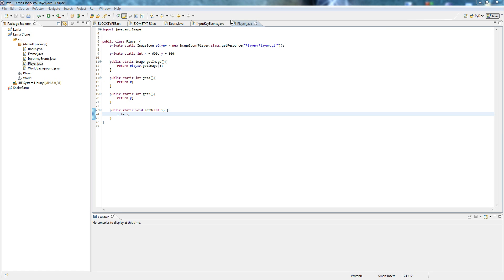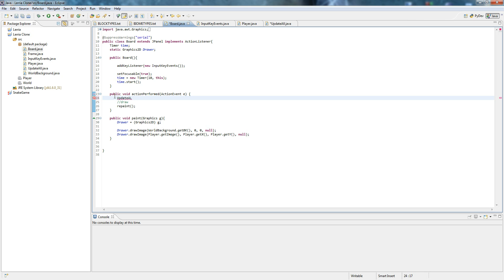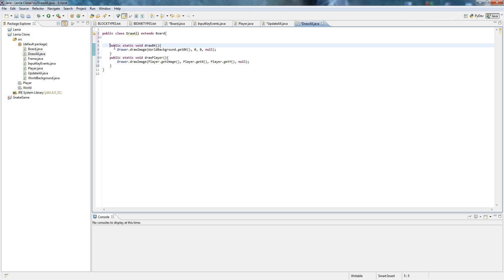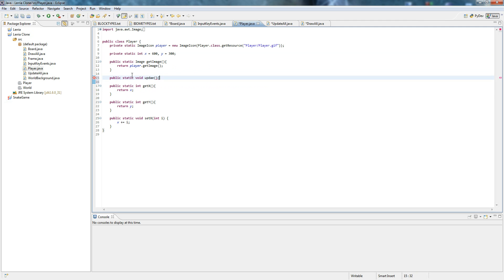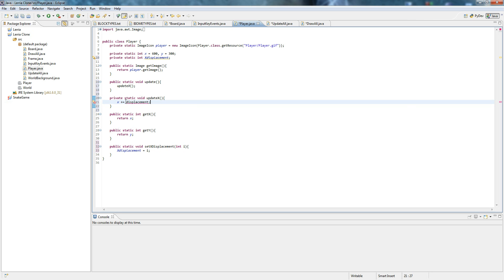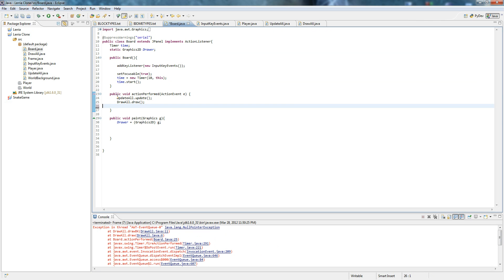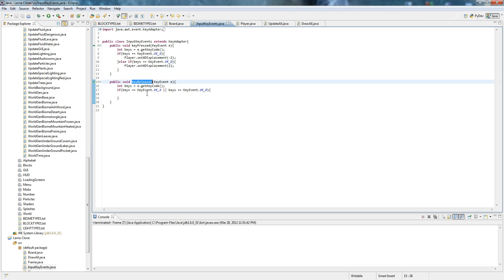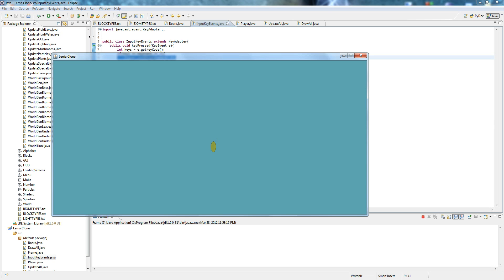Java Game Tutorials 5: Main looping, Repeat After me!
Our tutorial journies have landed us at, main looping?  What is it?  Why do we want it?  We learn why loops are our friends in this tutorial, and how to write them in a object Oriented manner.  Tell all your friends your new knowledge!